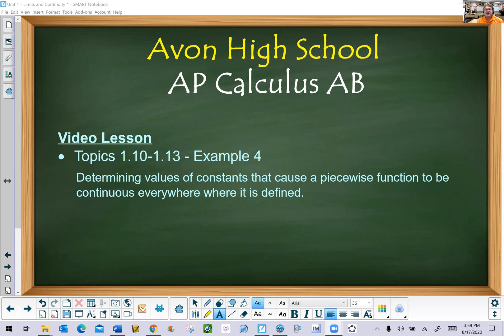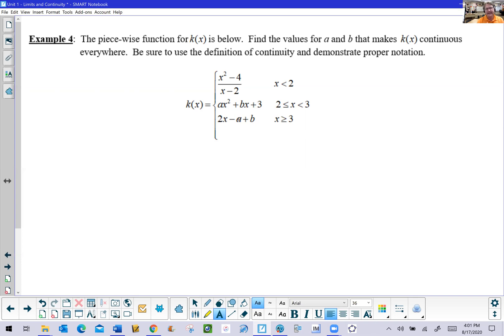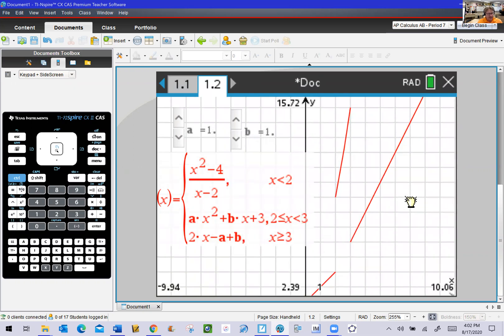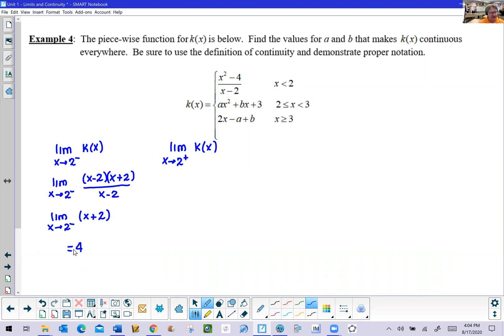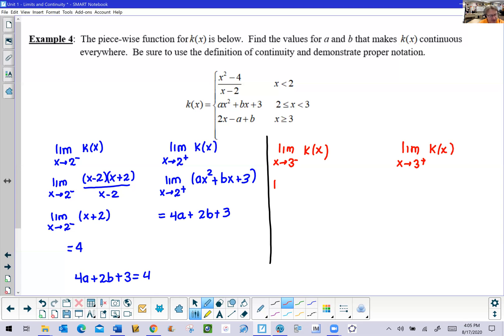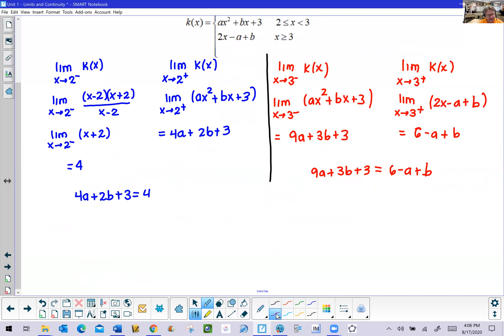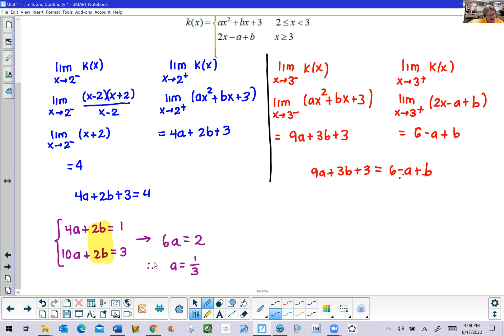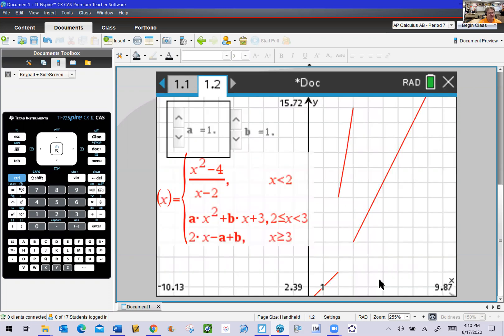Avon High School - AP Calculus AB - Topic 1.10-1.13 - Example 4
This video will demonstrate the solution to finding the values of two arbitrary constants that serve as coefficients of various terms within a piecewise function.  Graphing calculator technology will be used to provide a visual of our findings.